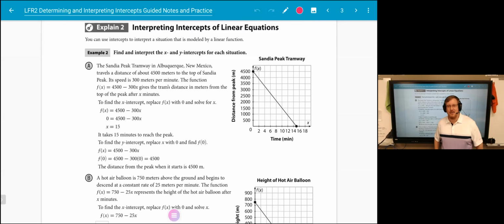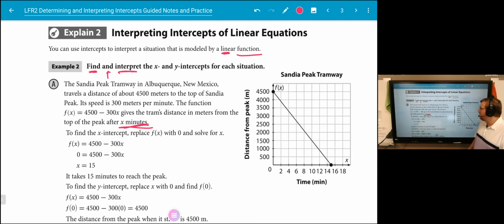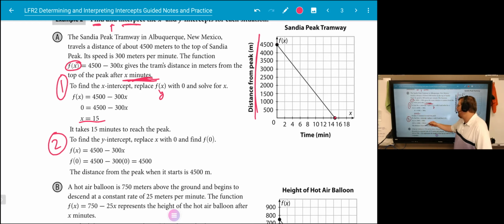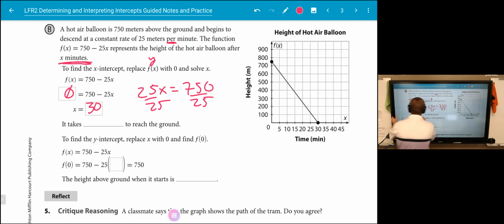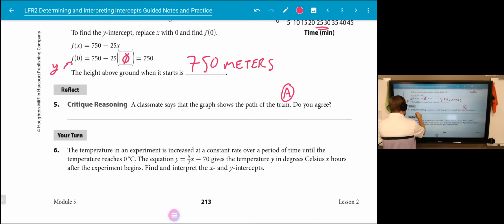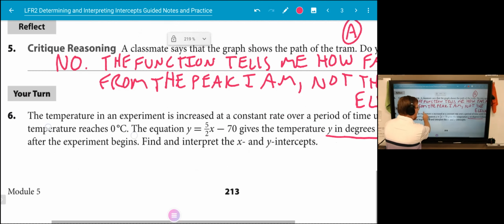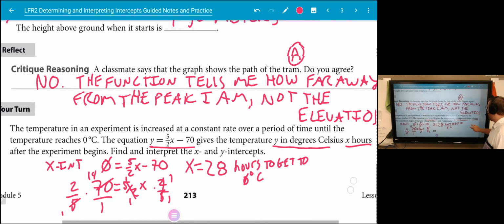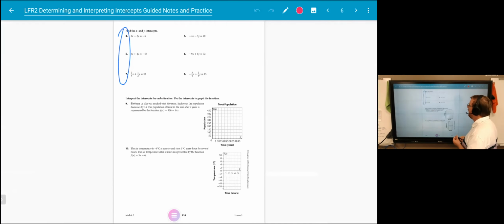Part 2 LFR2 Determining and Interpreting Linear Intercepts Guided Notes and Practice